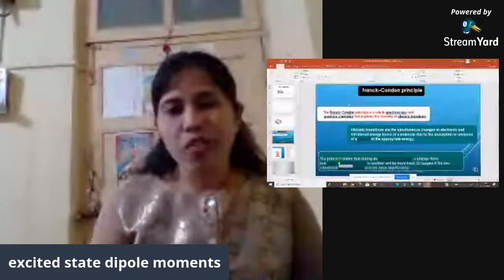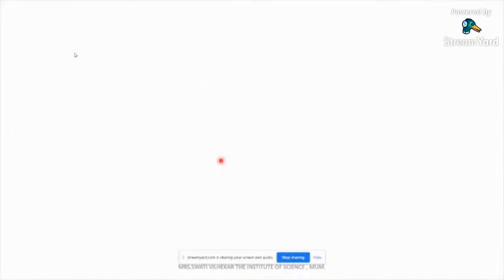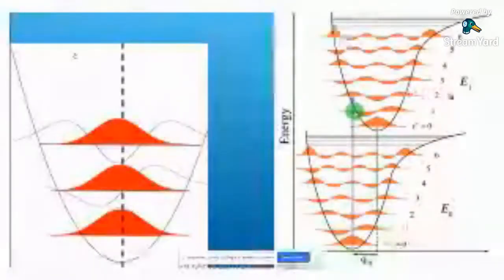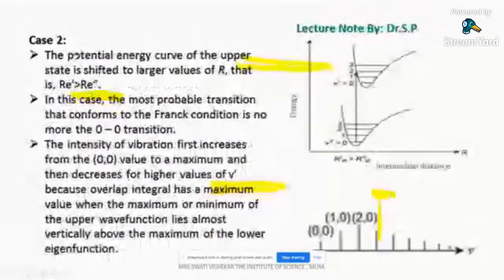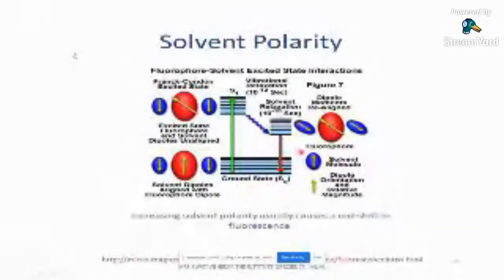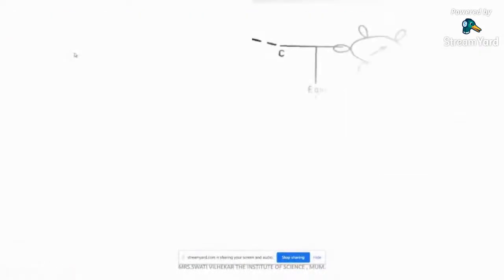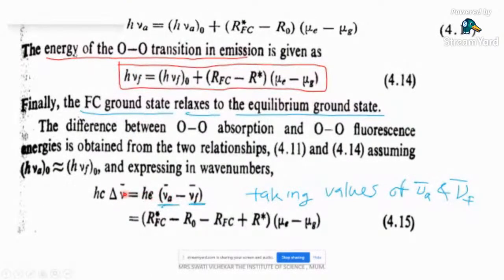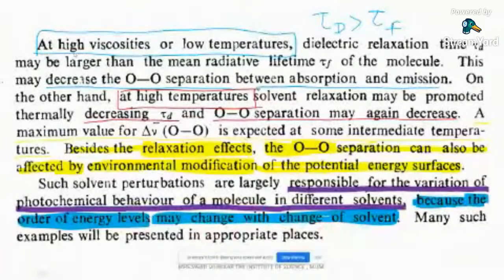Excited state dipole moment online lecture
lecture for msc physical chemistry sem 3 students under the chapter Photochemistry